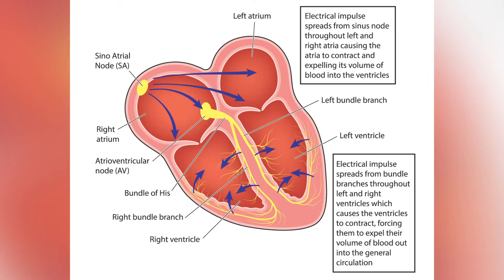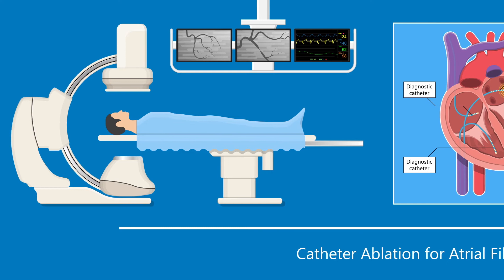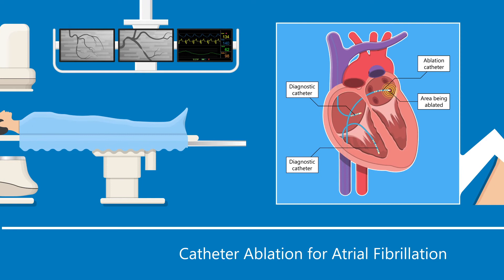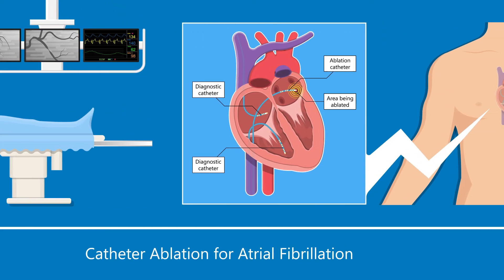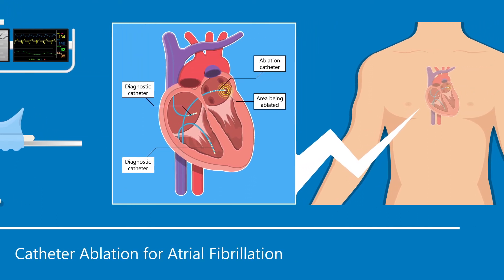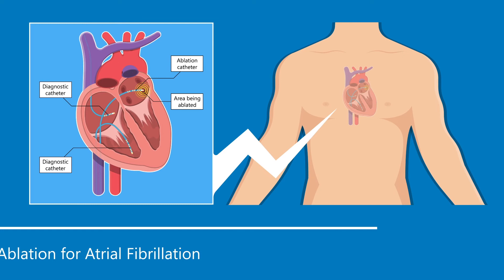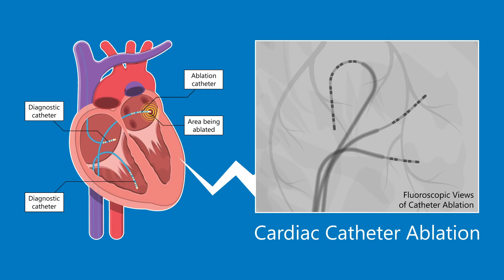ARRHYTHMIA -EP STUDY AND RF ABLATION-DR ASHUTOSH KUMAR MD DM FACC FHRS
ELECTROPHYSIOLOGY STUDY AND RADIO-FREQUENCY ABLATION(EP STUDY AND RF ABLATION)
WE CONDUCT EP STUDY TO KNOW THE ELECTRICAL ABNORMALITIES AND TREATMENT OF ELECTRICAL ABNORMALITIES .